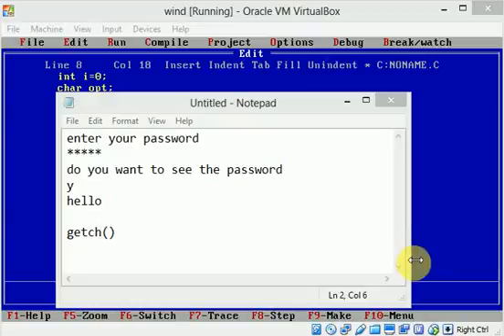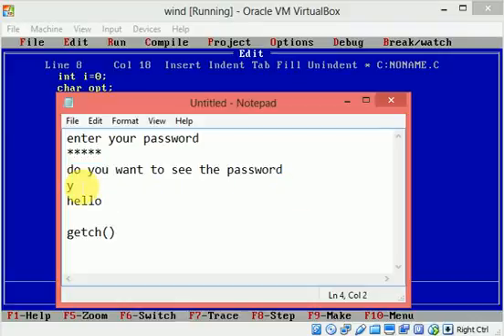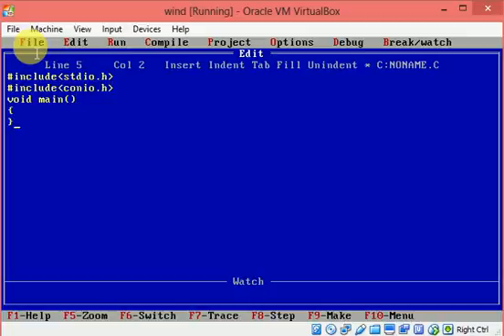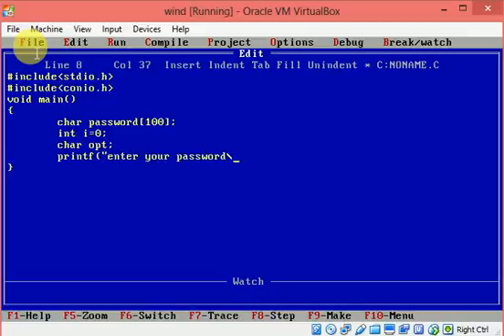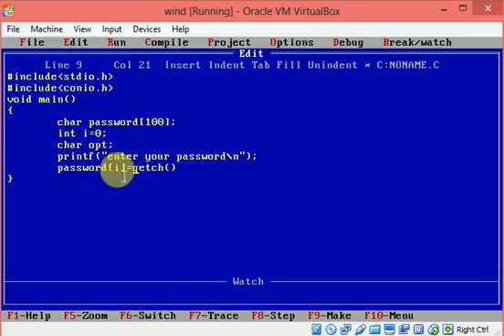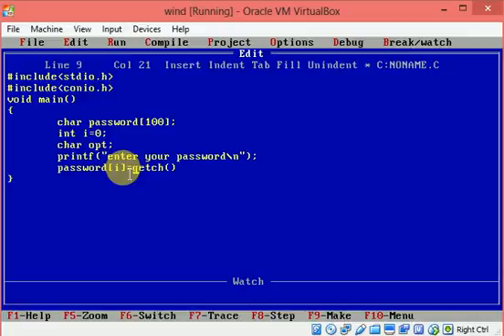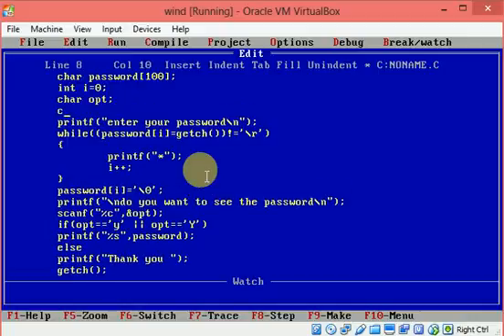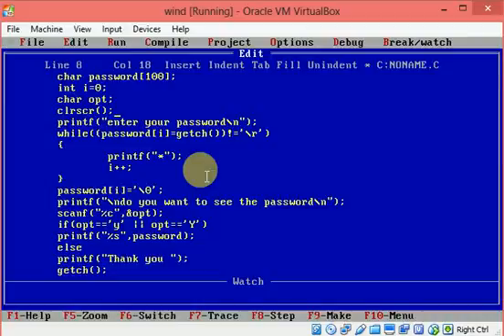simple c programming logics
password like program in c
if user want to see the password then he can see
if you like the logics i will make some more interesting programs